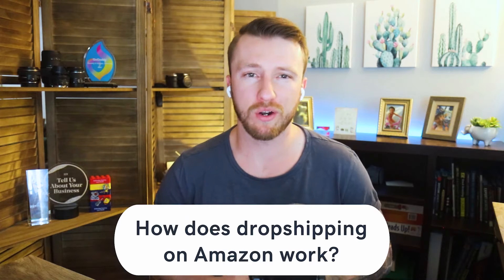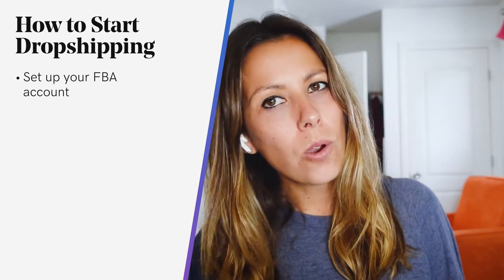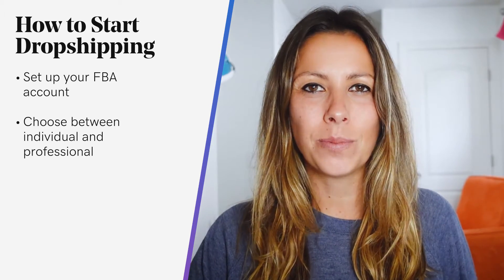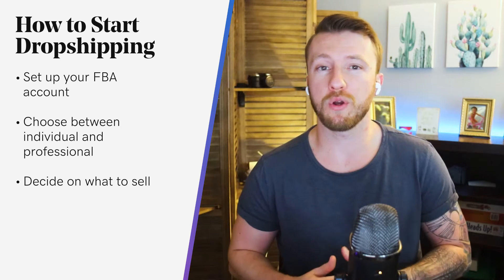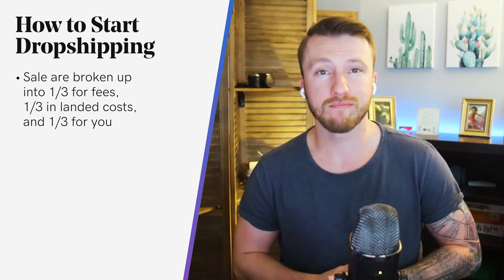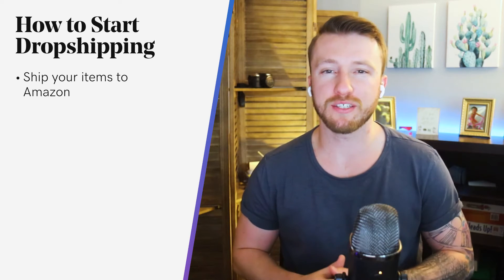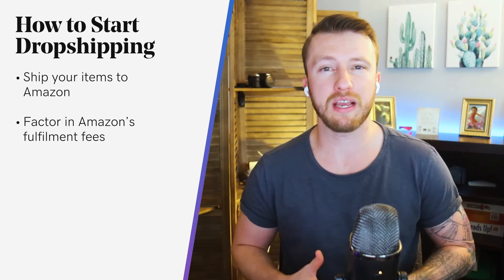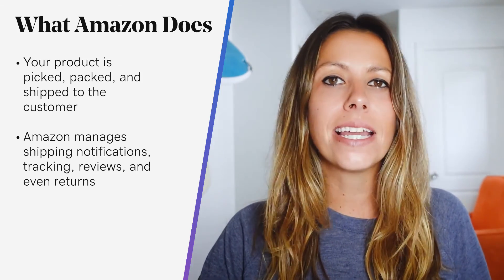How Does Dropshipping on Amazon Work? | EcomMeta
If you ask an experienced e-commerce seller for a good way to get started selling products online without breaking the bank or spending a ton of time, chances are they’re going to tell you that dropshipping is the way to go.

But how does dropshipping on Amazon work? And how can you turn it into a profitable venture for your ecommerce business?  Amazon technically doesn’t allow traditional dropshipping, so the only way to dropship on Amazon is through their Fulfilled by Amazon program. FBA allows sellers to ship their products to an Amazon fulfillment center, where items are stored until they’re sold. Amazon FBA can help sellers scale their businesses and reach more customers.

0:00 - Intro
0:38 - How does dropshipping on Amazon work?
1:07 - Set up your FBA account
1:19 - Choose between individual and professional
2:01 - Decide on what to sell
2:47 - Find your supplier
3:11 - Order samples before you commit
3:26 - Ship your items to Amazon
3:35 - Factor in Amazon's fulfilment fees
3:55 - What Amazon Does
5:00 - Outro

Set up your FBA account
If you’re creating a new account, Amazon will offer you two choices for the type of account that you can start with: individual and professional. We could do an entire video on this alone but, ultimately, the plan you choose to use boils down to the reasons why you’re planning to sell on Amazon in the first place.

Decide on what to sell
There are several requirements and restrictions for store owners who want to sell their product on Amazon. Beyond that, for every product you’re evaluating, think: can I source and ship this to Amazon for substantially less than it’s selling for?

Find your supplier
There are hundreds of thousands of manufacturers around the world that can create any product you can imagine. You’ll want to narrow your list of potential suppliers to those who can produce the highest-quality product for you at the best price.

ship your items to Amazon
Once you’ve selected your supplier and you’re satisfied with the product, determine the details of your order, and get your products to Amazon’s warehouses to start earning sales!

Dropshipping isn’t for everyone. It requires a certain kind of personality and temperament to be successful at dropshipping on Amazon.

However, many sellers like the business model and see it as an easy way to make some extra cash. Some sellers successfully use dropshipping as a method of market research to test out new products.